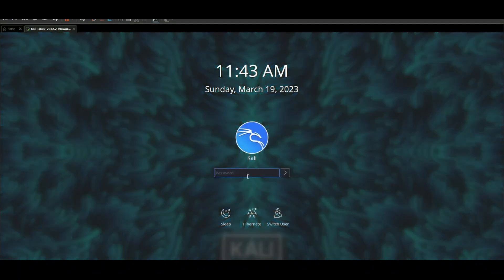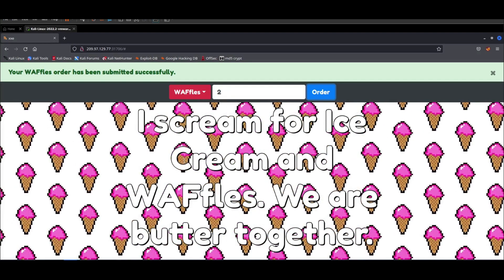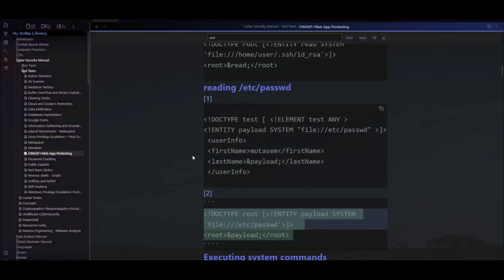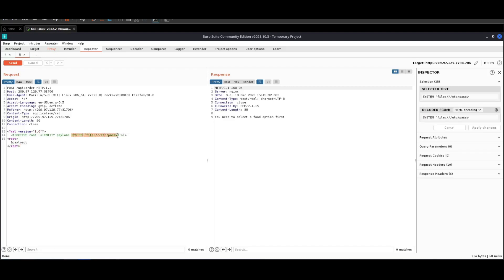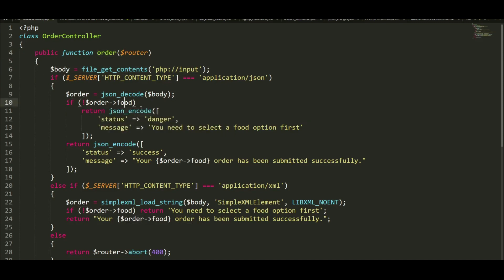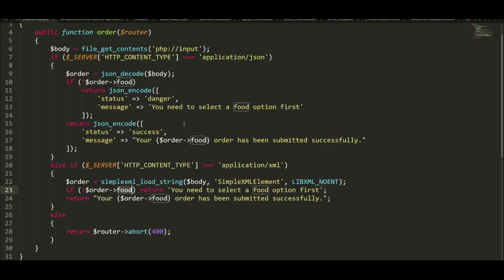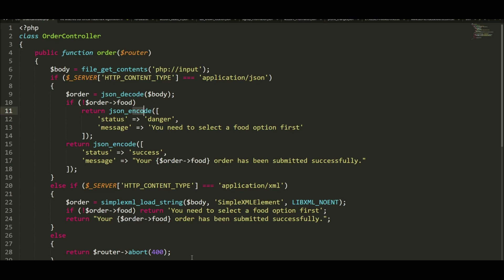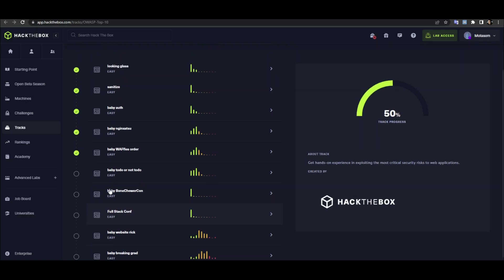XML External Entity Injection | CTF Walkthrough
In this video walk-through, we covered a simple demonstration of XML External Entity Injection vulnerability which is part of OWASP Top 10. This was covered as part of HackTheBox baby WAFfles order challenge.